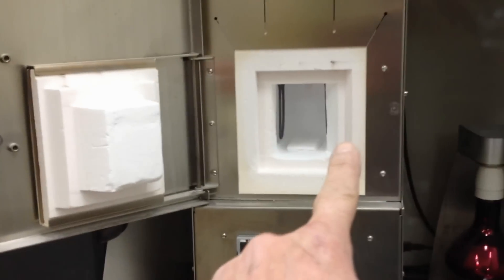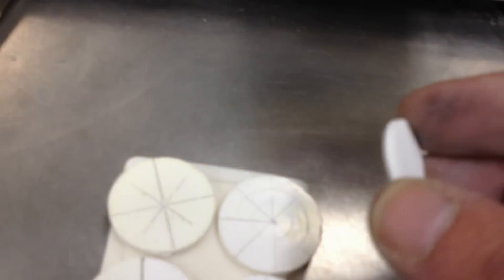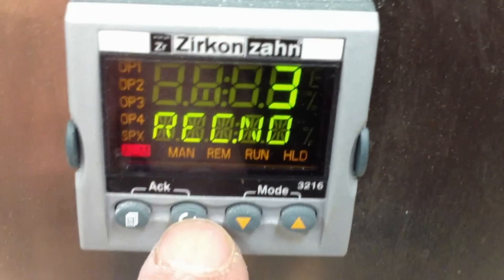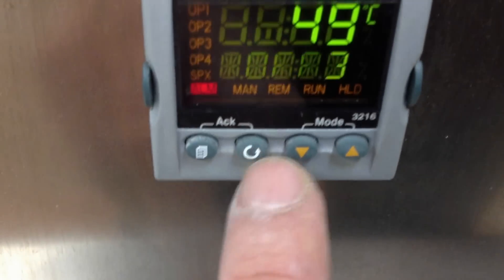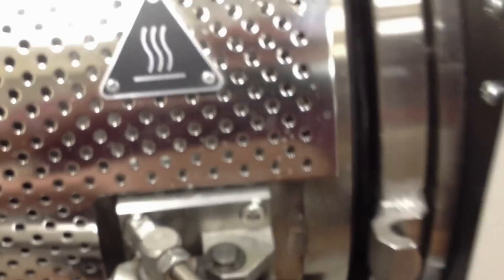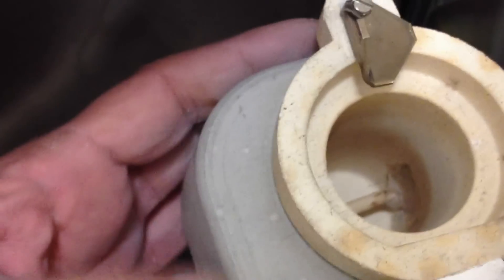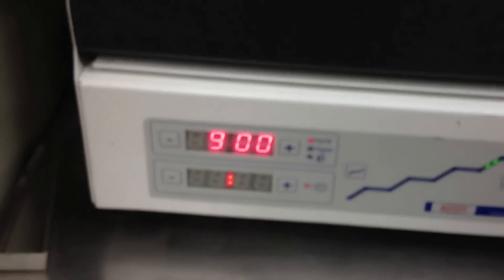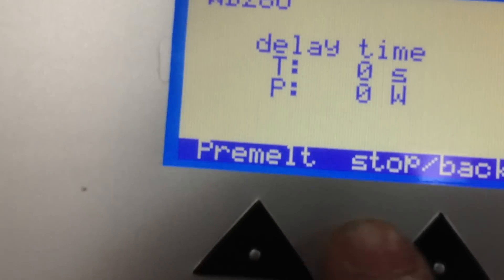sintering ceramic quenching disk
Just a quick explanation of the sintering process and a quick show of induction casting. Battery went flat at end so if anyone is interested i will do a casting video on casting the electrodes(various metals) for the metal ionization process.There will be 4 videos on ceramic quenching disk.It's just that they take so long to upload!